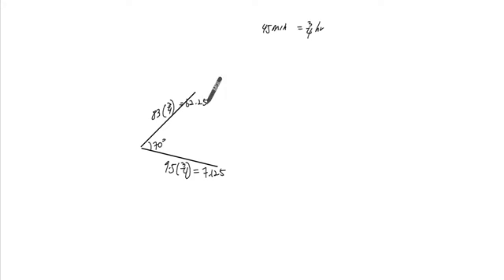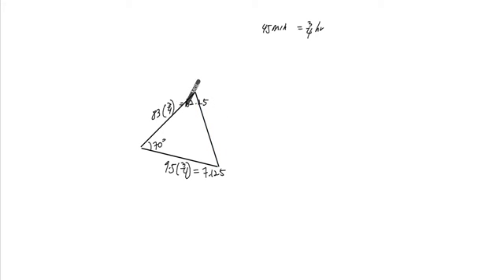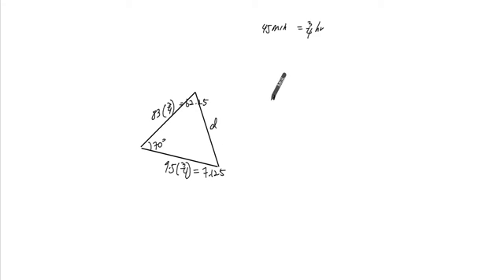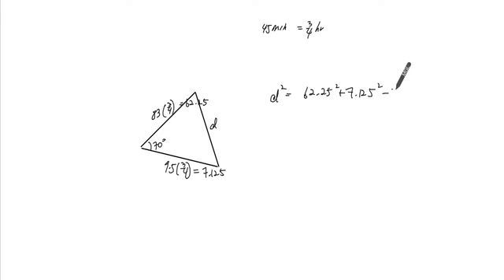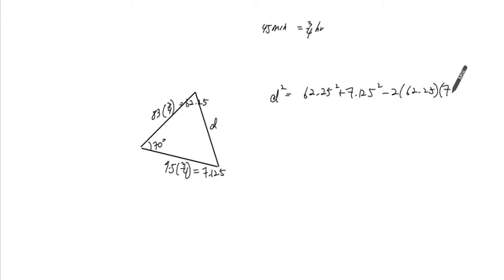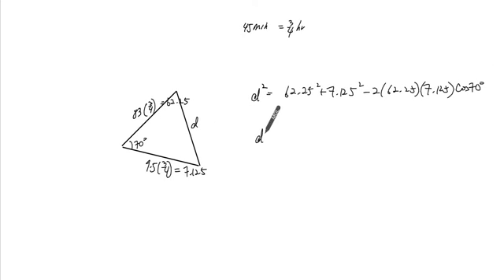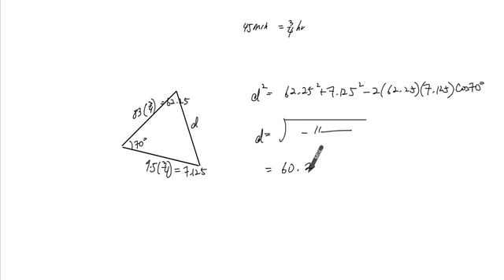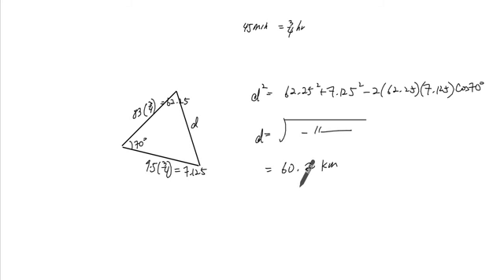Applying the Cosine Law